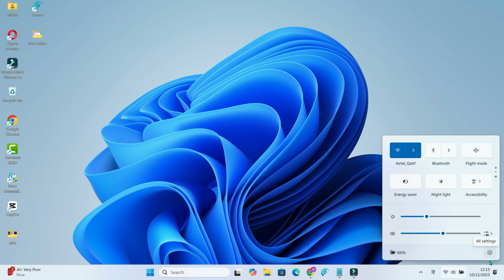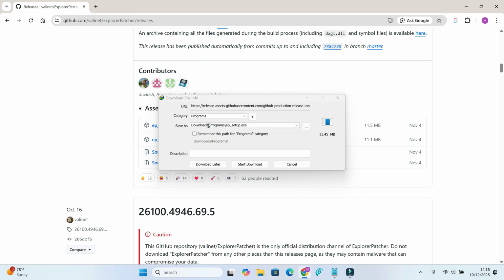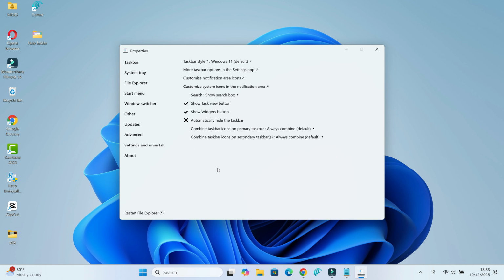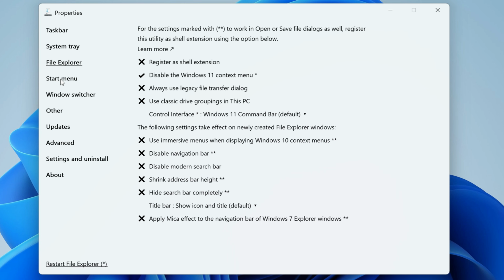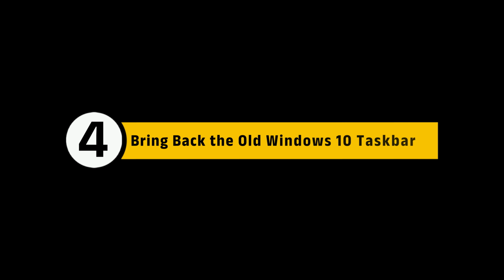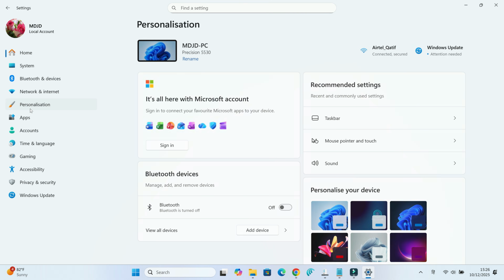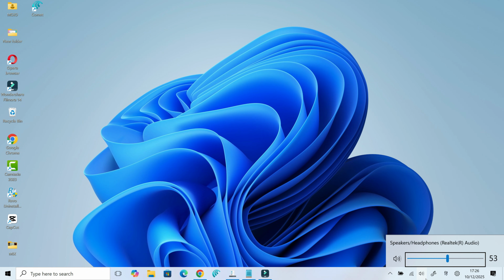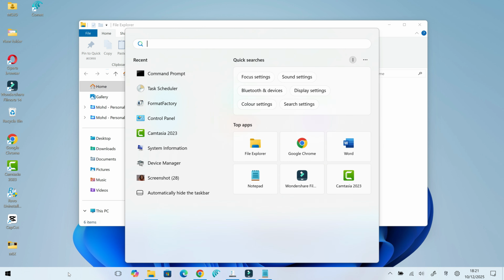Hate the Windows 11 Interface? Restore the Windows 10 Look Easily!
Windows 11 introduced a lot of design and usability changes — but not all of them are improvements.
If your Start Menu feels confusing, your right-click menu has changed, File Explorer looks different, or the taskbar is missing features… you’re not alone.

In this step-by-step tutorial, I’ll show you 10 quick fixes to undo the most annoying Windows 11 changes and restore a clean, familiar, and more functional Windows experience.
No risky hacks — just simple, safe adjustments that instantly make Windows 11 easier to use.

🔧 In this video, you’ll learn how to fix:
• The new right-click menu (restore classic context menu)
• Windows 11 Start Menu layout
• Centered taskbar alignment
• Missing taskbar features (ungroup, labels, toolbars)
• File Explorer’s missing ribbon
• Slow or confusing Search
• New volume & network flyouts
• System tray behavior
• Start Menu recommendations
• And more UI annoyances you can disable or restore

These fixes will help you bring back the speed, simplicity, and usability you were used to in previous versions of Windows — especially Windows 10.

👍 Like the video if these fixes helped
💬 Comment if you want a “Part 2” with deeper tweaks